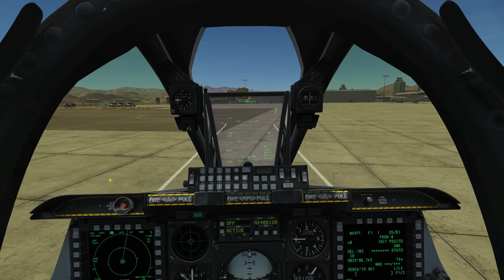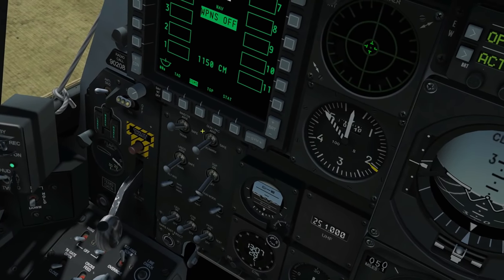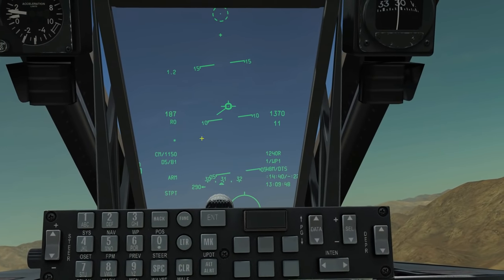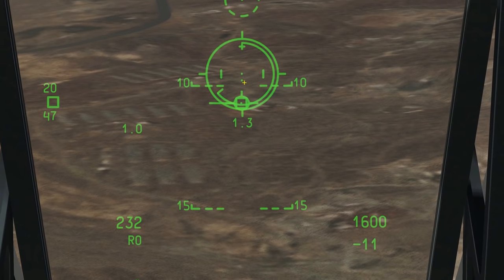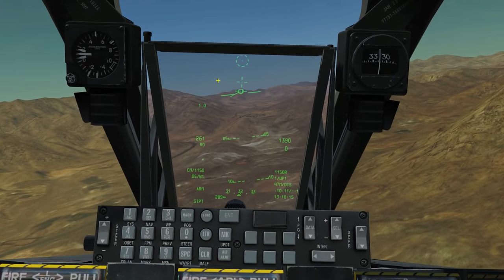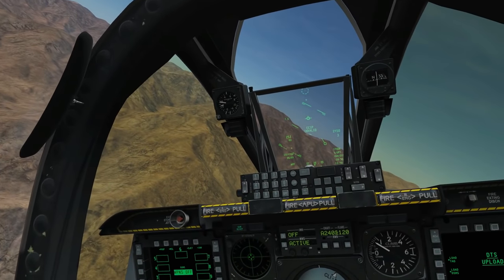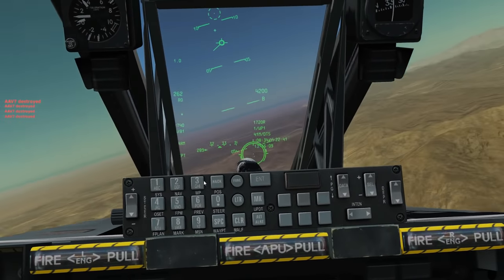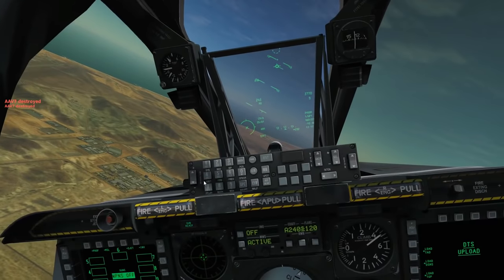A-10C Warthog: Air To Ground Gun Tutorial | DCS WORLD